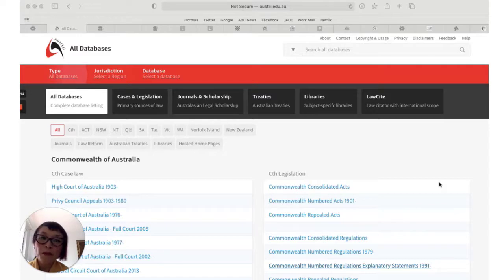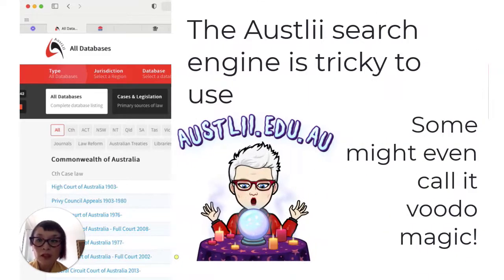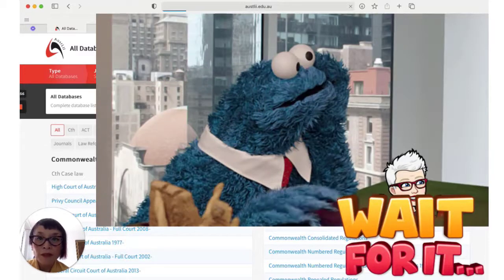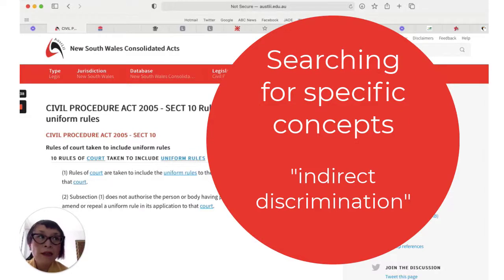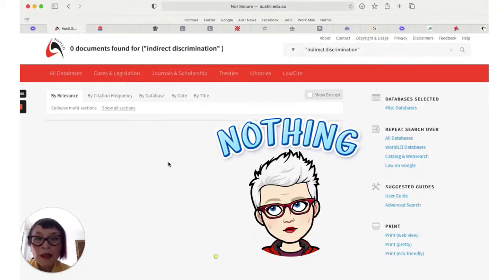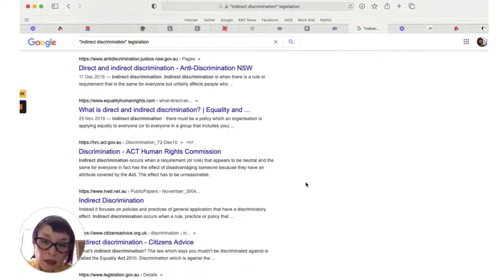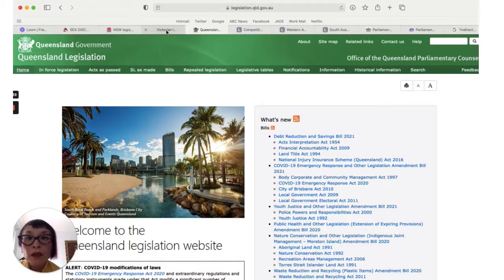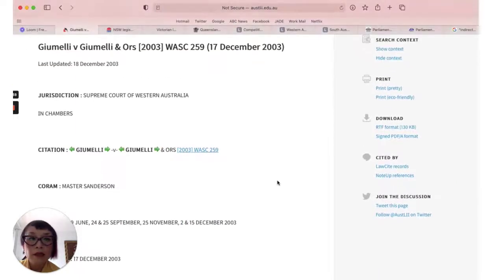Using AUSTLII to find Legislation & Cases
Table of Contents:

00:00 - Introduction
00:21 - What is Austlii?
01:15 - Austlii's search engine
01:24 - Using Austlii with Google
01:39 - When you know what Act you're looking for
02:34 - Browsing using the directory
03:09 - Click on hyperlinks to drill down (sections etc)
03:17 - Another way of looking for primary info - when you don't know the case details
04:25 - Using Google to help you refine your search
05:40 - How Austlii gets info into its database
06:18 - Looking for cases using Austlii